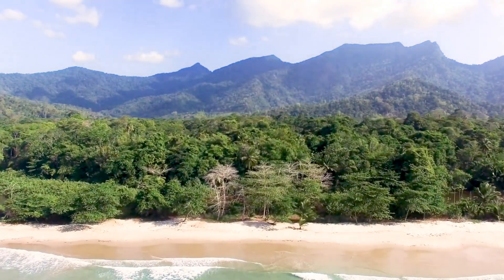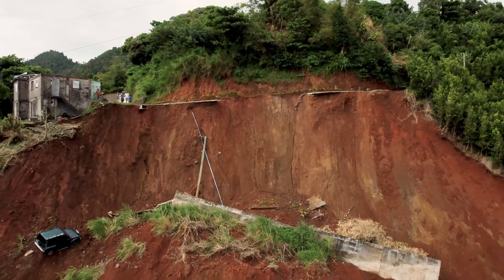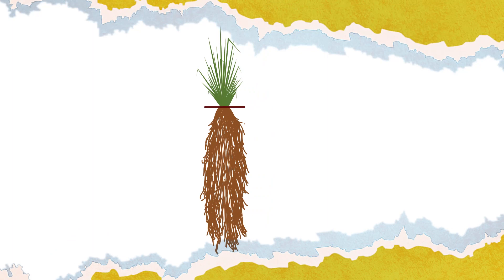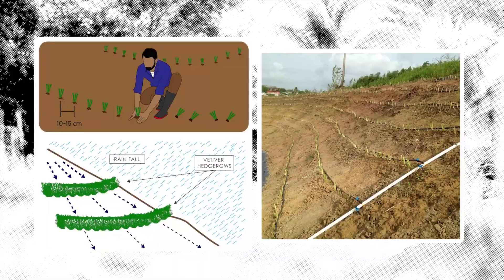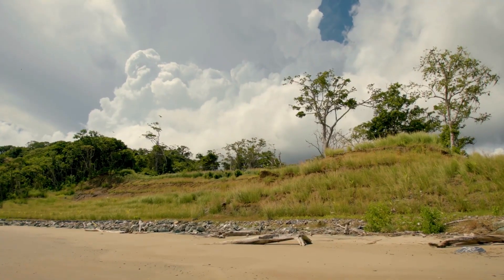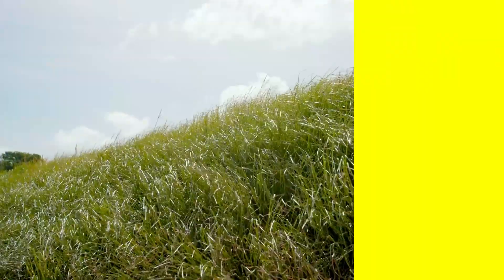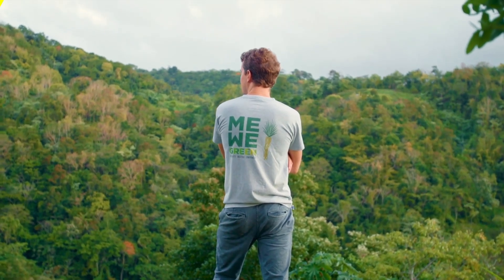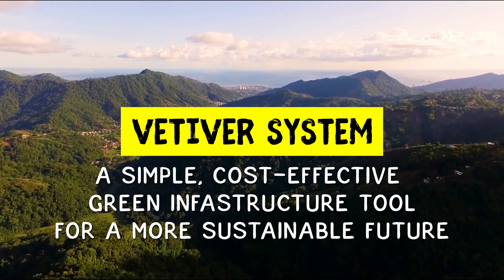Slope Stabilization (Vetiver Series - 1)